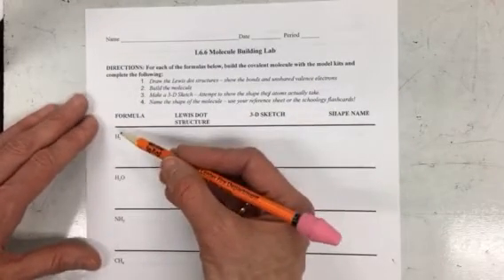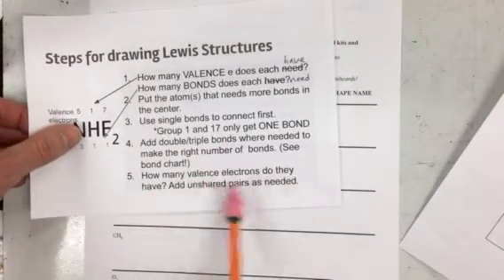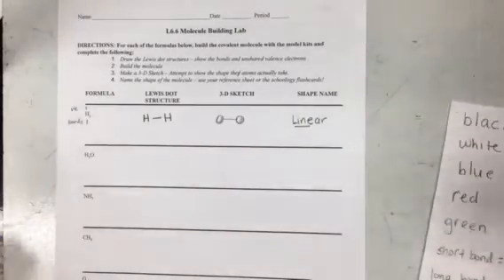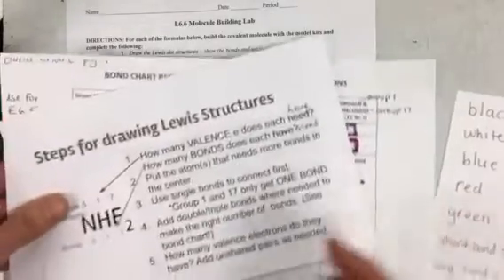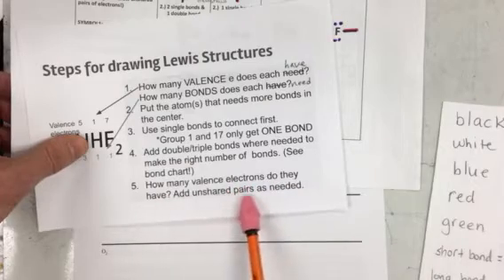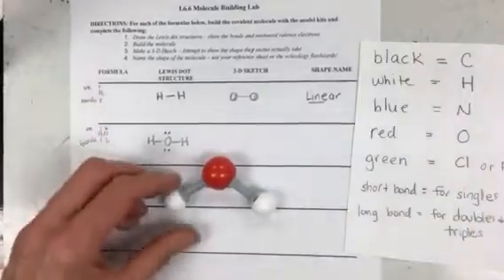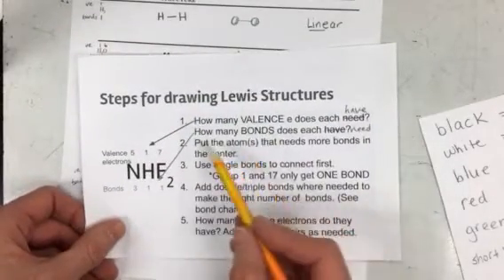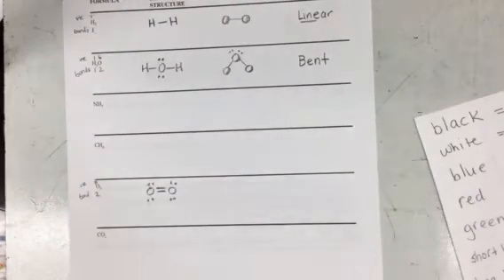L6.6 video#2: examples from front page